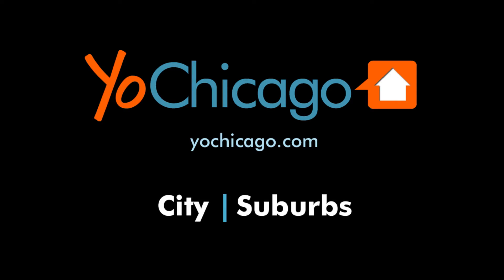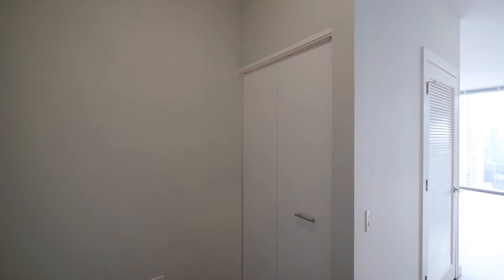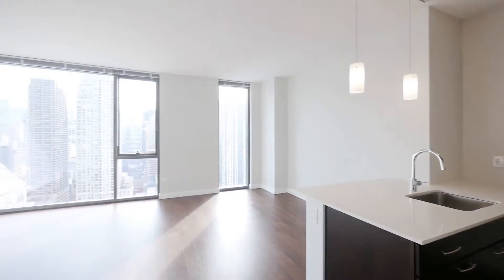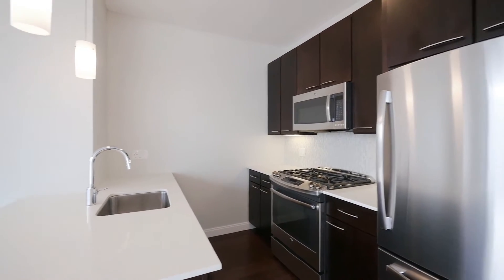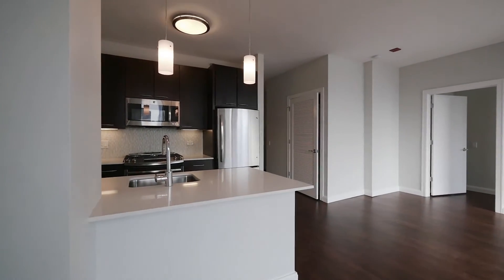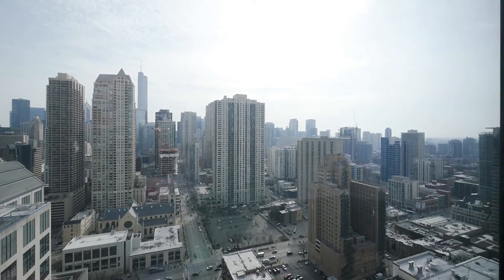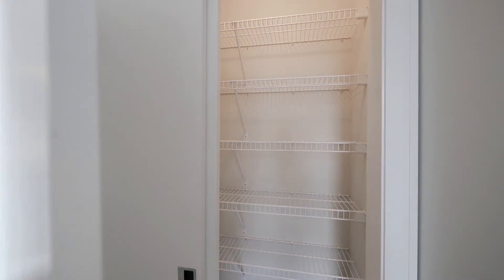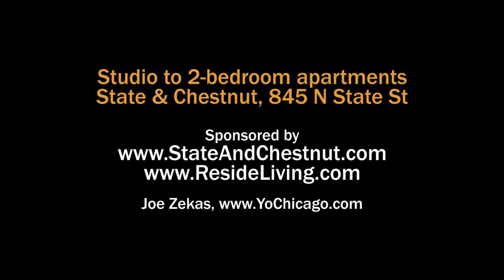A sunny 04-tier 1-bedroom on the River North / Gold Coast border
State & Chestnut, a new 35-story apartment tower at 845 N State St, has a must-see suite of amenities and must-see apartments. It's impressive in many ways and checks all the items on almost everyone's wish list.

State & Chestnut has a steps-to-everything location on the border of the Gold Coast and River North neighborhoods. Bars and restaurants are in over-abundant supply nearby. Oak Street Beach, Washington Square Park and Lake Shore Park are all within a short walk.

Loyola's Quinlan School is next door and the downtown campus is just east. Mag Mile shops and Oak Street boutiques are two short blocks. A Potash grocery is across the street and Whole Foods is a few blocks south.

Join YoChicago in this sponsored video for a tour of a sunny 04-tier 1-bedroom apartment at State & Chestnut.